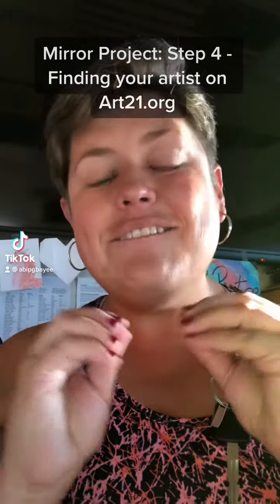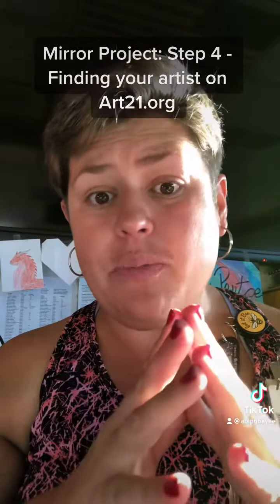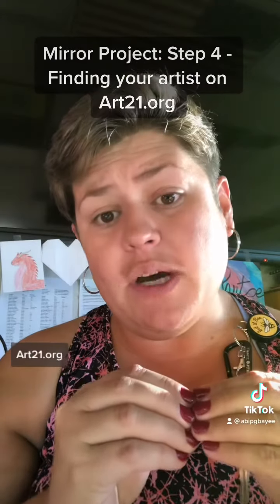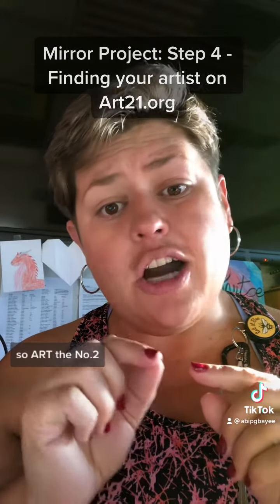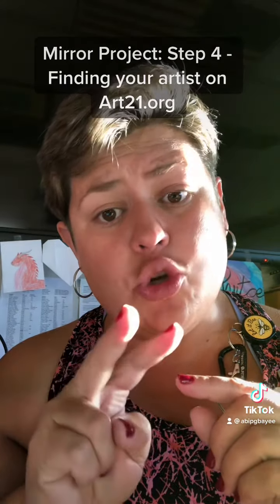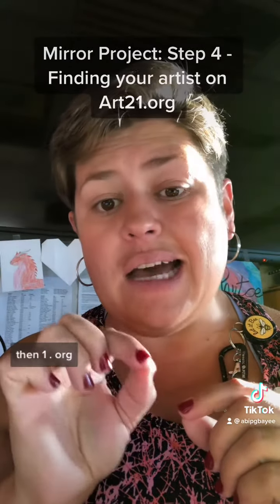Mirror project - step 4 - find an artist on Art21.org